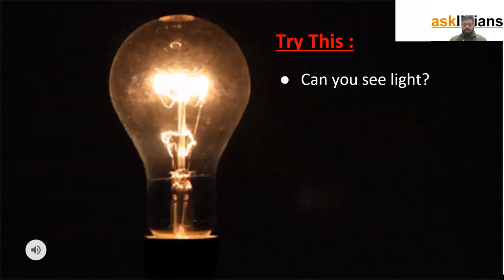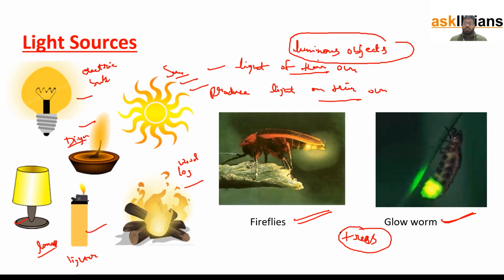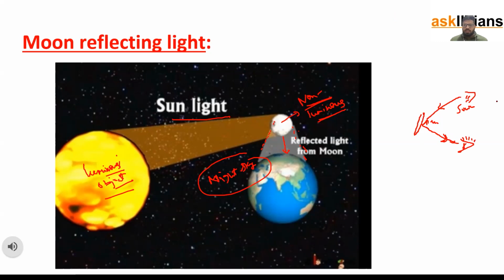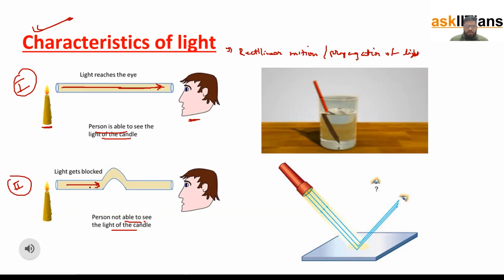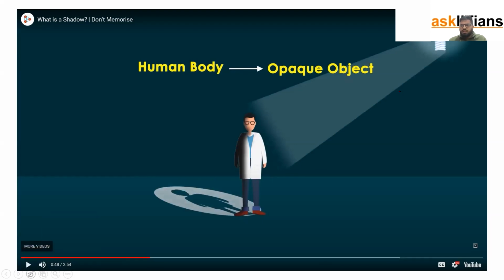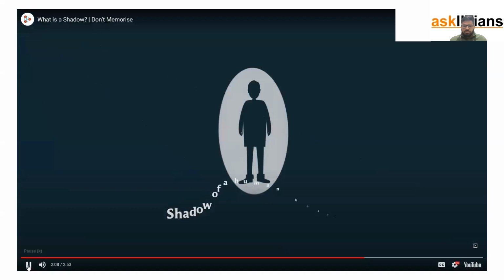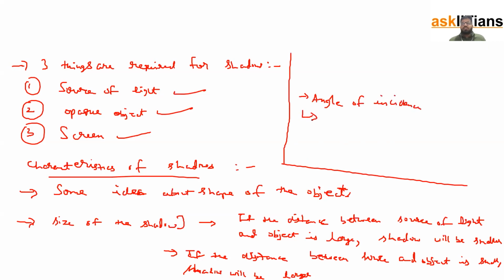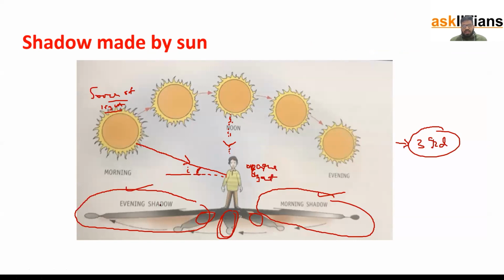Translucent and opaque object|Lecture-1|shadows and reflection|Physics| Grade 6|JEE|NEET|Olympiads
Aditya Jain has explained Light, shadows and reflection | translucent and opaque object

For more information on force and pressure, refer to our revision notes on Class 6 Science